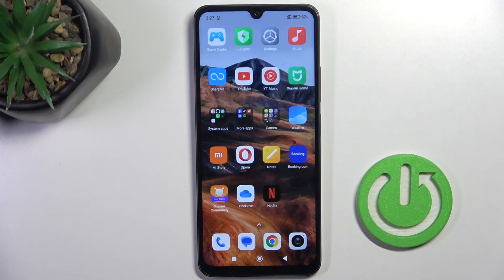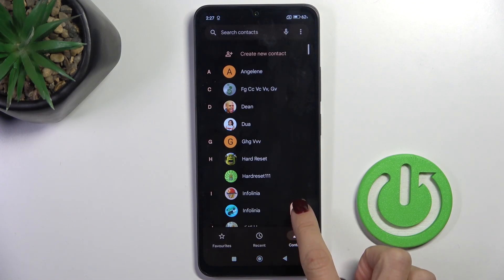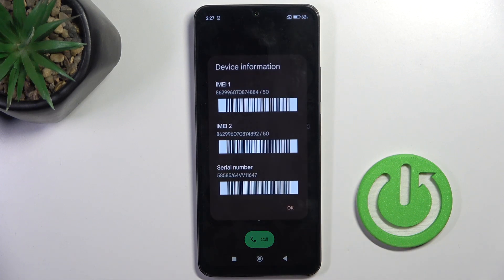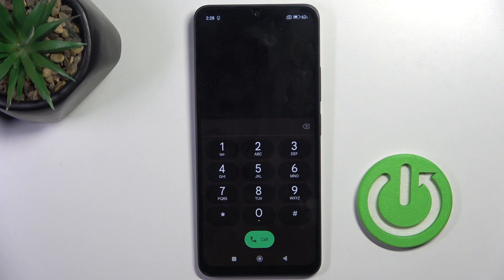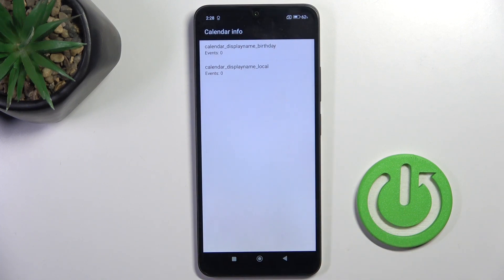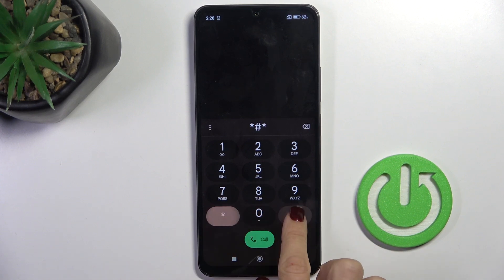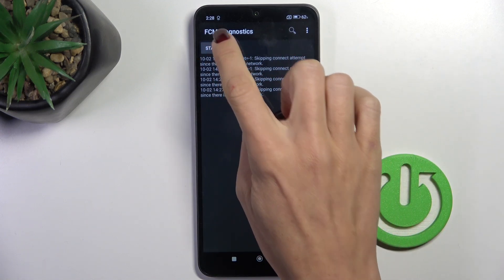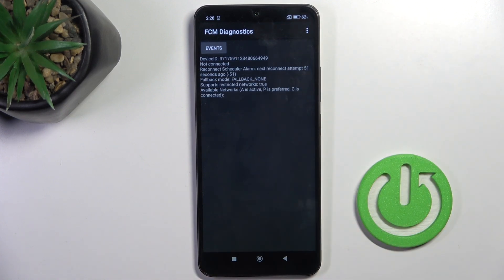How to Use Secret Codes on REDMI A3 Pro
In this video, we will show you how to use secret codes on your Redmi A3 Pro to access hidden features and diagnostic tools. Secret codes can help you quickly check device information, test components, and more. Follow along to unlock these hidden functions.

How to Access Hidden Menus on Redmi A3 Pro Using Secret Codes?
How to Use Secret Codes for Hidden Features on Redmi A3 Pro?
How to Unlock Secret Codes on Redmi A3 Pro?